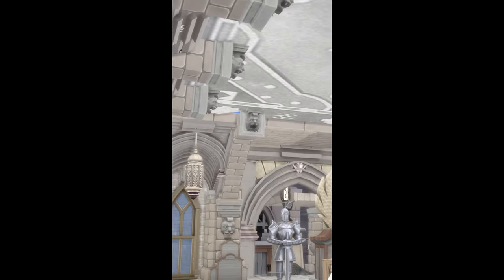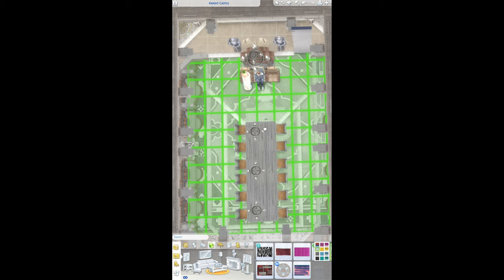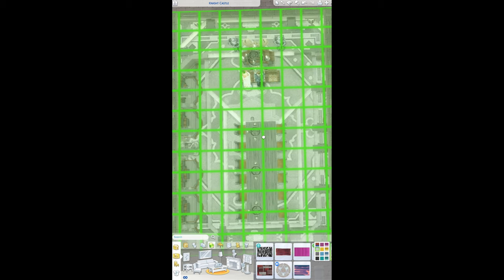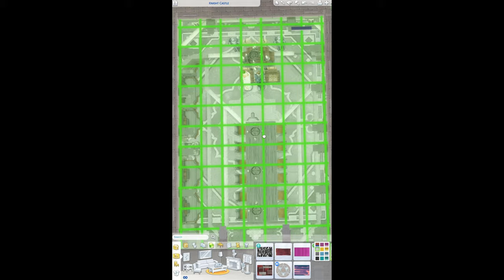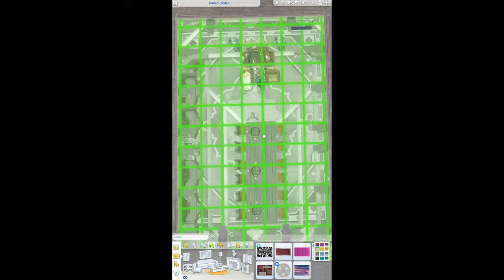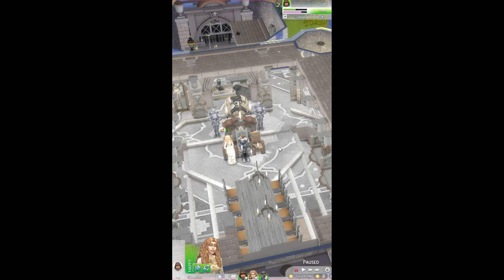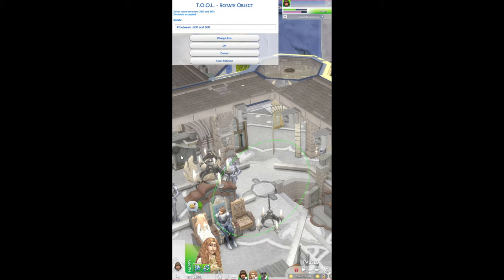Sims 4 Ceiling HACK | noCC 😱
Want to make an epic ornate ceiling like this WITHOUT custom content in the Sims 4?

In build mode hit Ctrl Shift C at the same time
Type "bb.moveobjects on"
hit enter
hit esc key
Press F5 for precise placement

Use a wall as a guide
Take rug and size it up with the right bracket key
Then elevate it up to top of the wall with 9 key
Then hit 0 key TWICE to drop just below wall top

With TwistedMexi’s T.O.O.L. mod installed,
Hop over to live mode
Shift and click on rug
Rotate
Make sure axis circle is vertical like this
Type in 180, hit "ok"

The rug will look funny from the top, but in Tab mode you can look up to the ceiling and see it in all it's glory!

I use TwistedMexi's T.O.O.L. mod to rotate and scale objects in a unique way (and whatever you create with it can be uploaded by ANYONE in the gallery, noCC!)